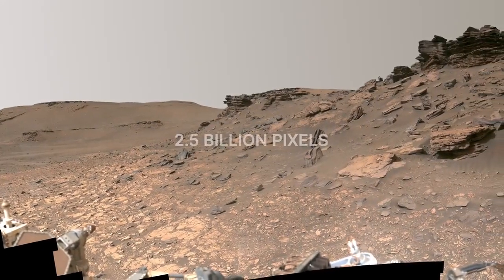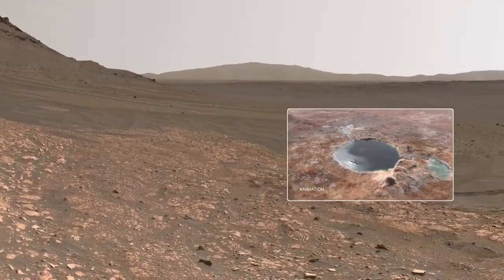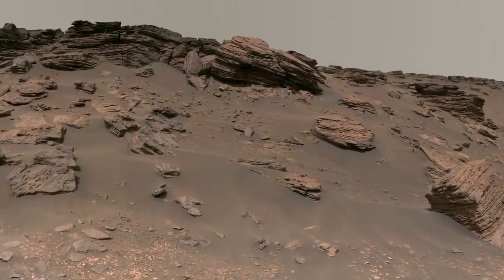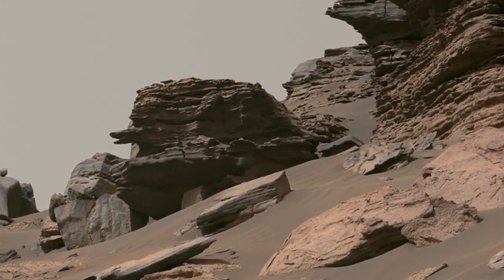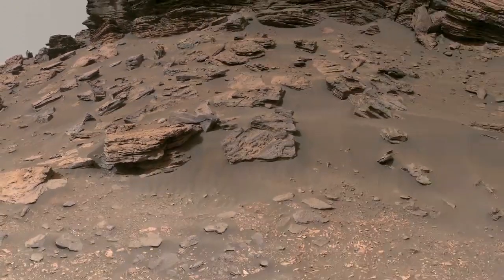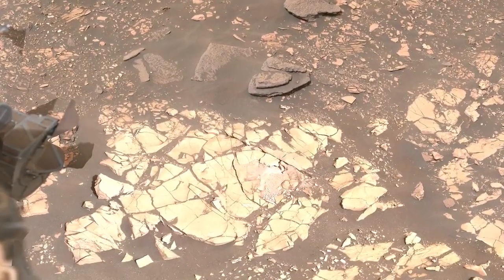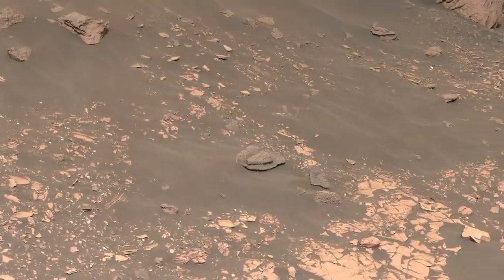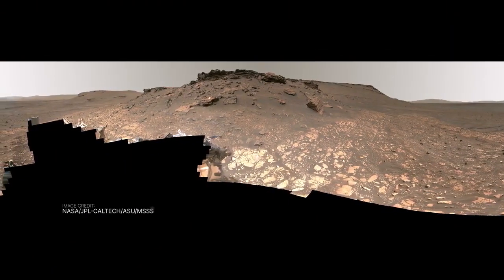Dive into the most detailed image ever taken on Mars.